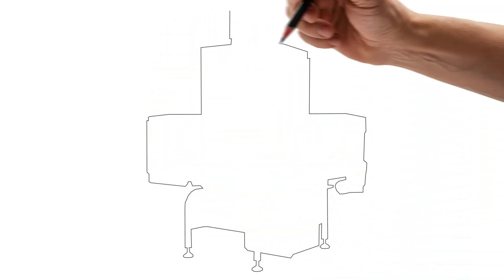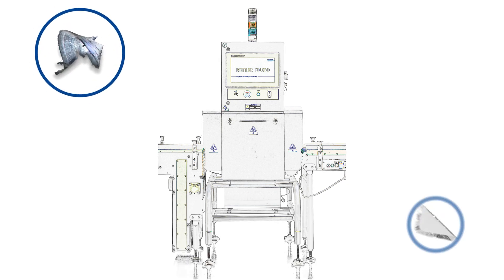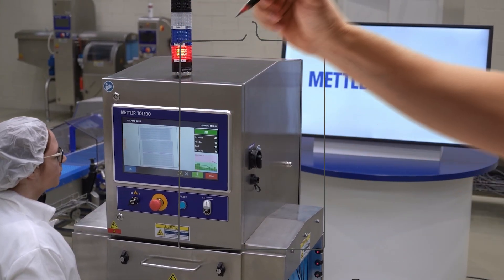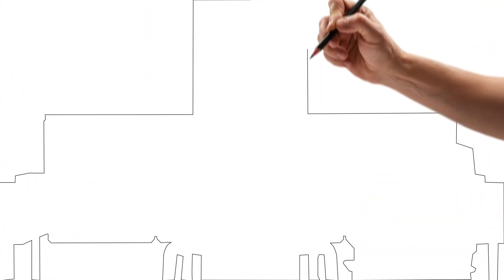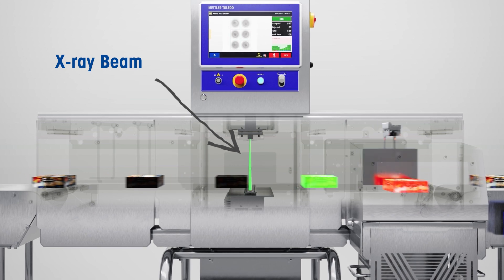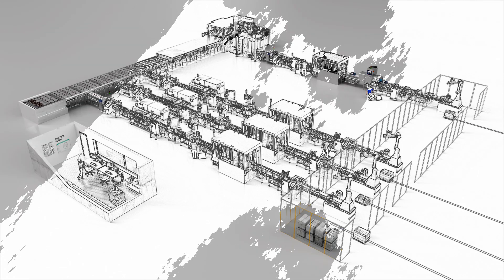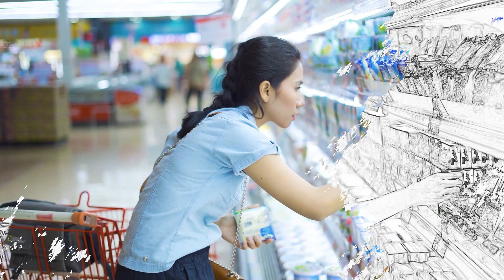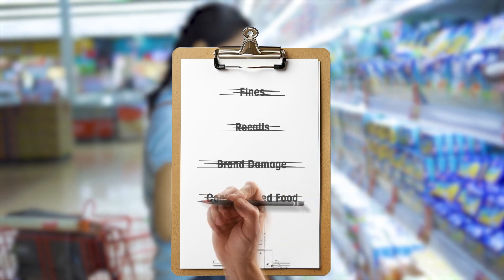The role of x-ray inspection in food production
🔝X-ray inspection technology has become widely used in the food and beverage manufacturing industries around the world over the past few decades. Discover in our new video how x-ray inspection technology is revolutionizing product inspection to achieve superior food safety.

Find out more astonishing facts about x-ray inspection solutions in our whitepaper ➡️

Product inspection solutions from METTLER TOLEDO help verify the quality and integrity of your products, inside and out. Our range of product inspection solutions support productivity, brand protection, and compliance aims for manufacturers of food and pharmaceutical products. Our extensive portfolio includes sophisticated metal contaminant detectors, highly accurate dynamic checkweighers, cutting-edge x-ray technology and state-of-the-art machine vision systems.